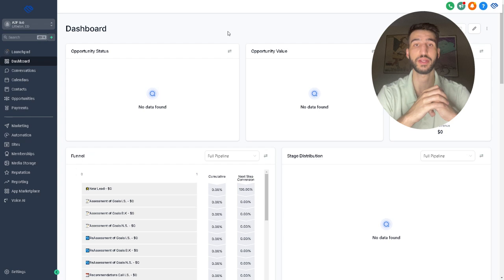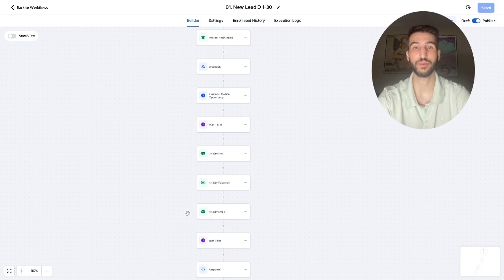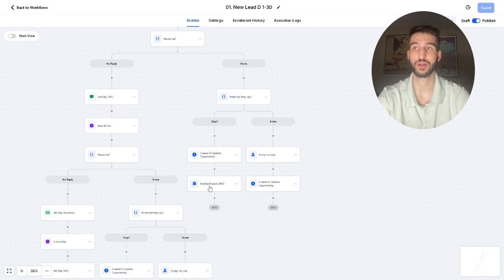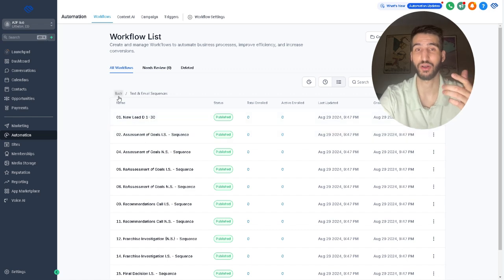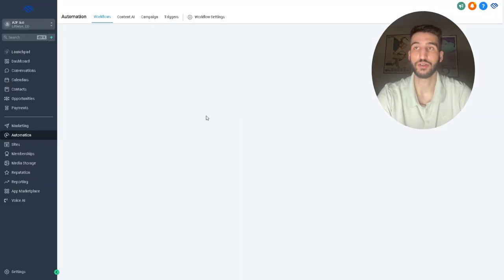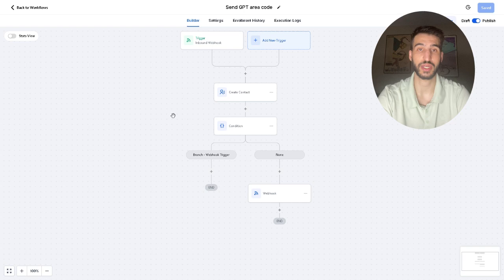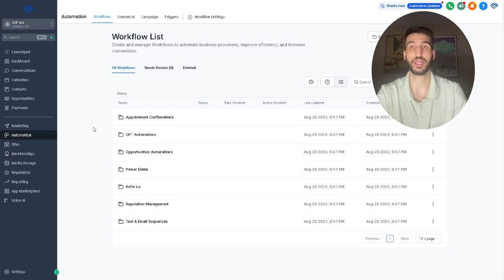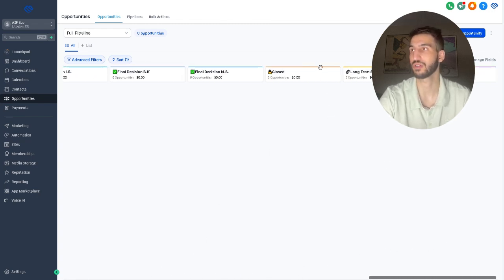How to Build Real GoHighLevel Automations and Systems Fast!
Learn how to build real GoHighLevel automations and systems fast in this comprehensive guide!

Whether you’re a beginner or an advanced user, this video will teach you step-by-step how to set up effective automations that save time and drive results for your business.

From creating workflows to integrating your favorite tools, we’ve got you covered.

Discover tips and strategies that will help you master GoHighLevel and unlock its full potential.

0:00 Intro
1:05 GoHighLevel Automations
9:50 Outro